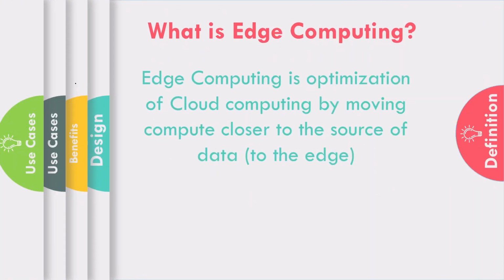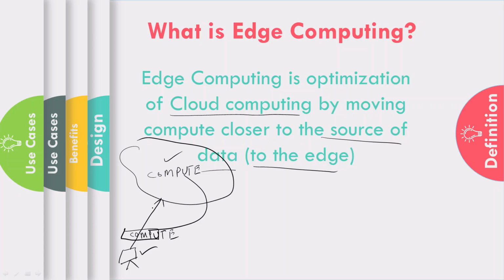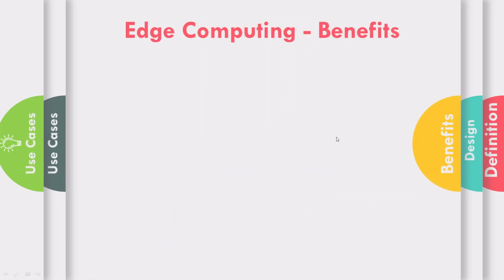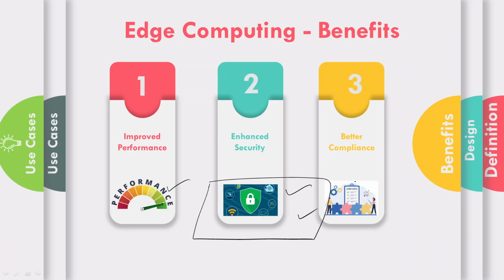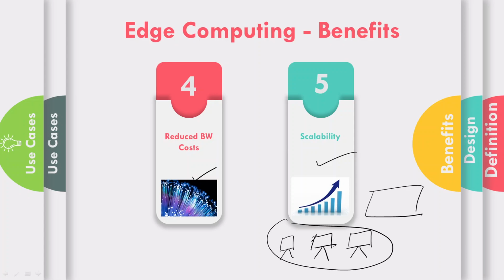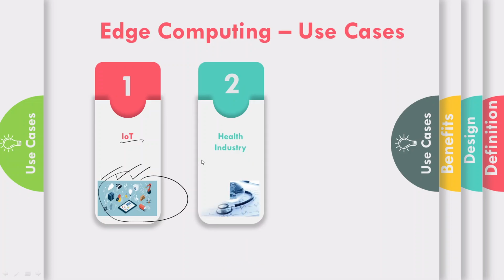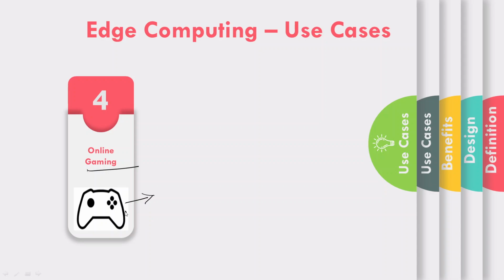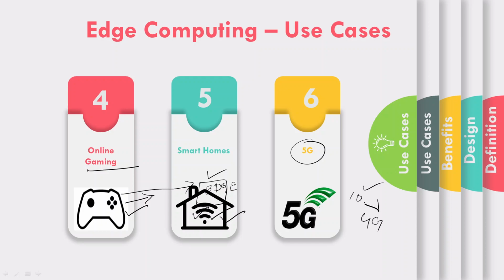What is Edge Computing ? Explain Edge Computing Benefits and Use Cases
This video is about Edge Computing. In this video, we will discuss the following:
5G Edge computing